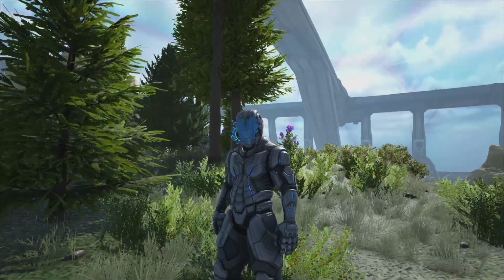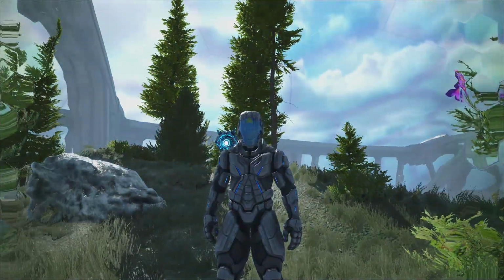Genesis 2 Honey Location | Ark Genesis 2 Beginners Guide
In this video I show you the Genesis 2 Honey location, there are 3 locations that beehives will spawn in Genesis 2 and it is the easiest way to get yourself honey in Genesis 2.